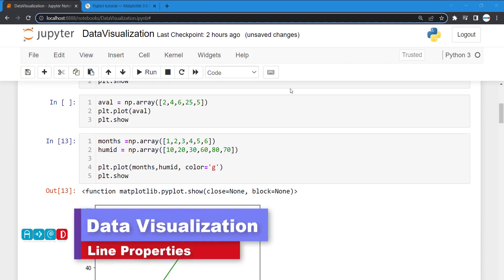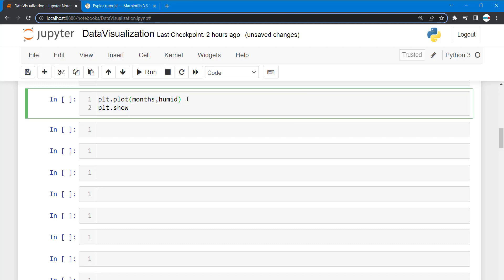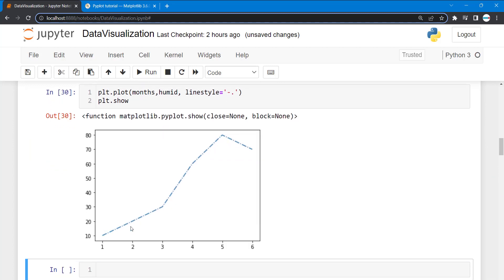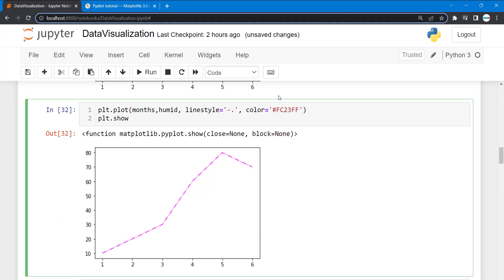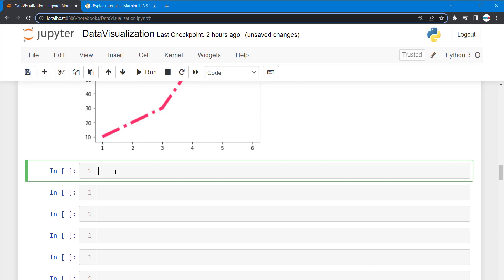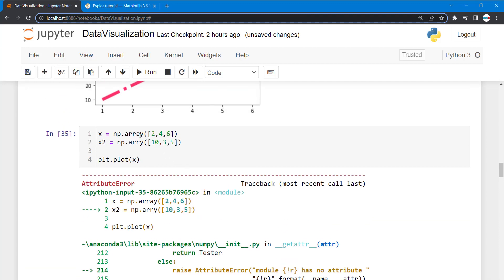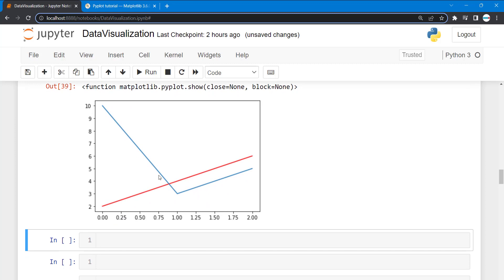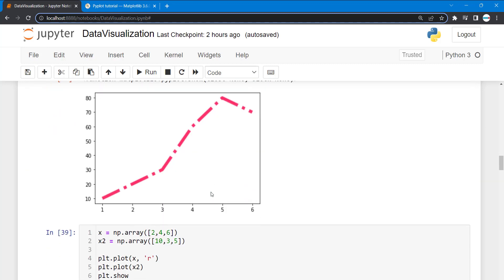3:Line Properties-Data Visualization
In this lesson, we will learn the basics of the line properties to visualizing data using matplotlib Socials: